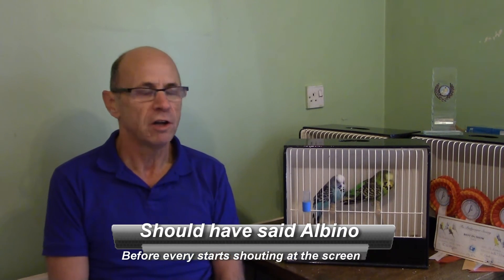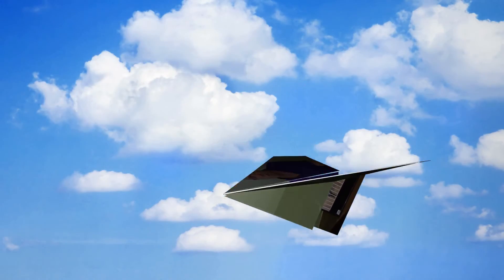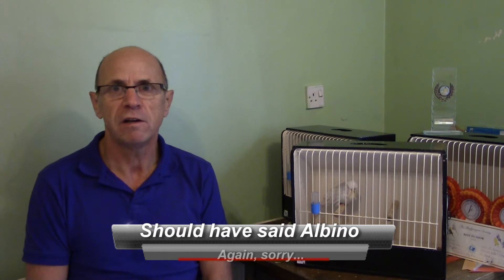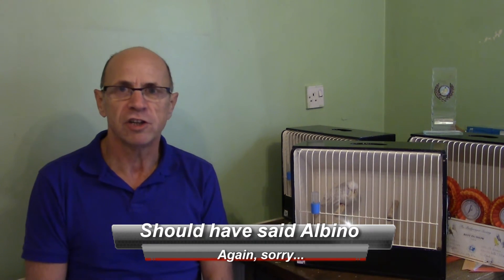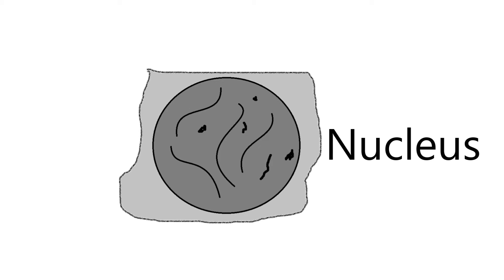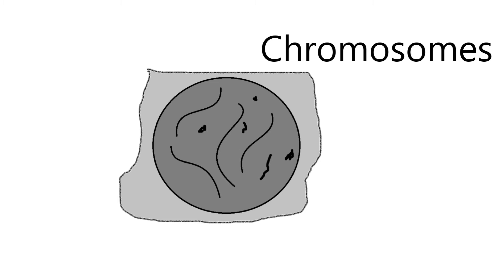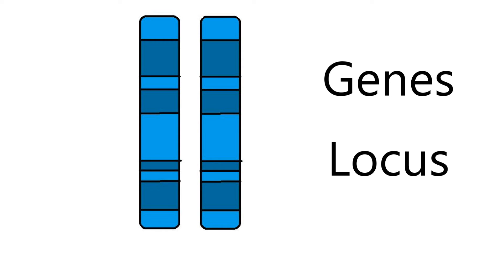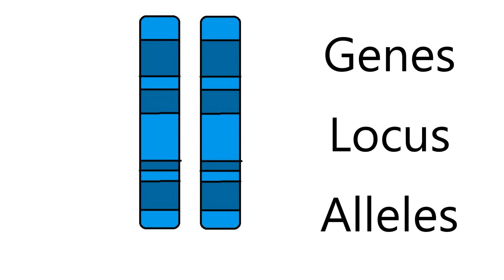Beginners guide to Genetics Part 1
The First of as series of videos looking at colour genetics in budgerigars. In this video we are introduced to some of the key terms and explore where the genes are held within the cells of the budgerigar. A "NEW" guide is also available to support the series